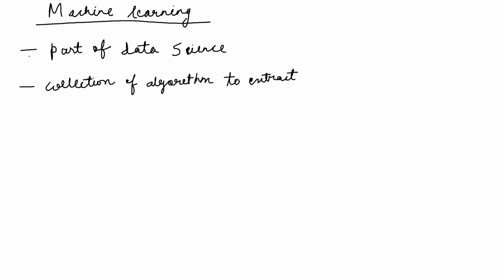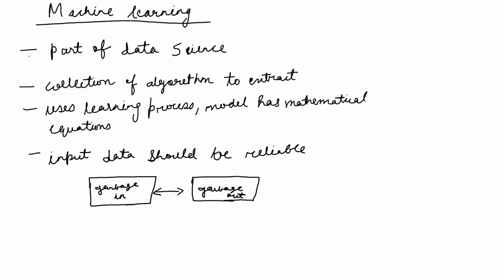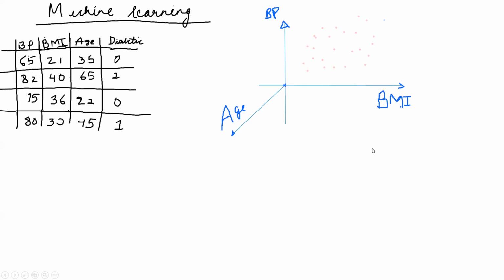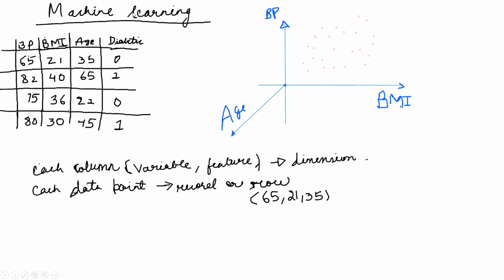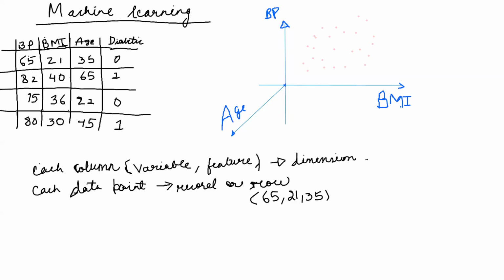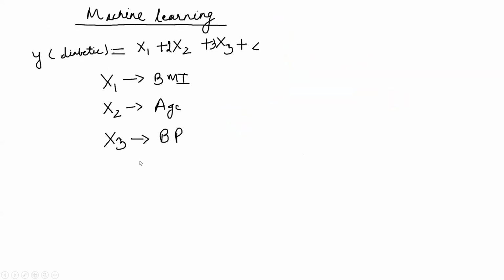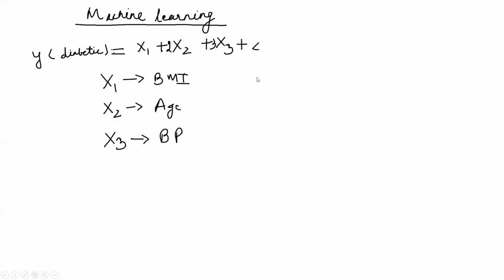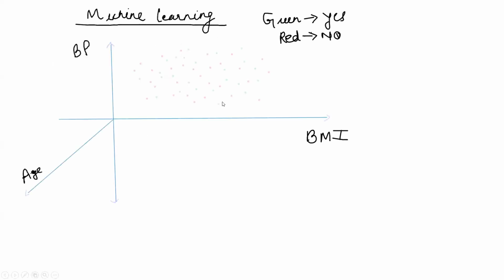How Machine Learning works ?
In this video , we will discuss in detail how the Machine learning interpret data , identify patterns and learns from the data